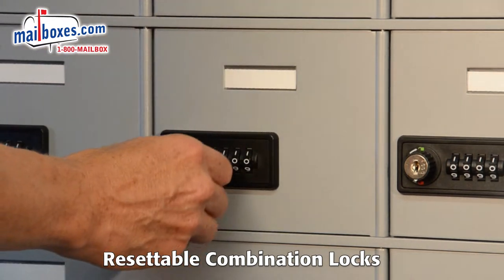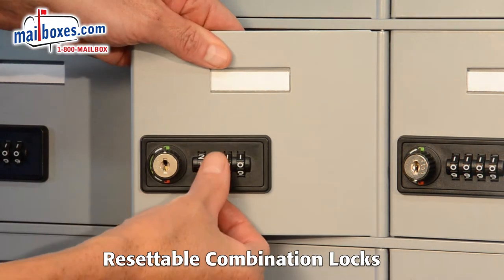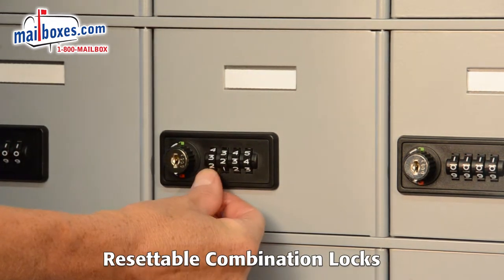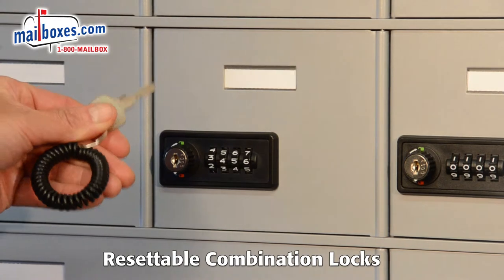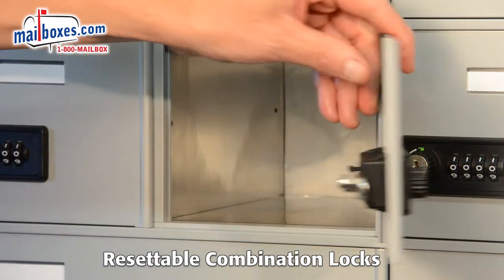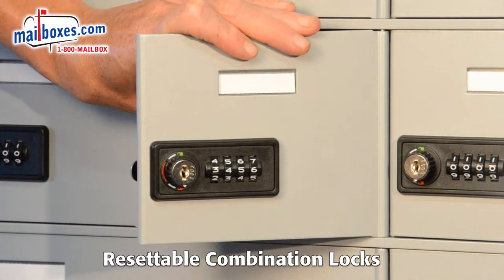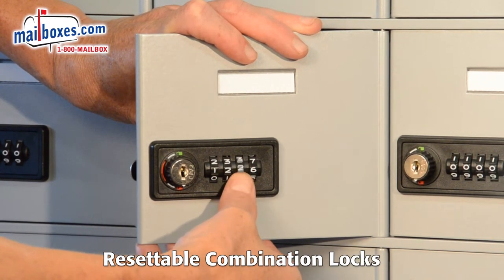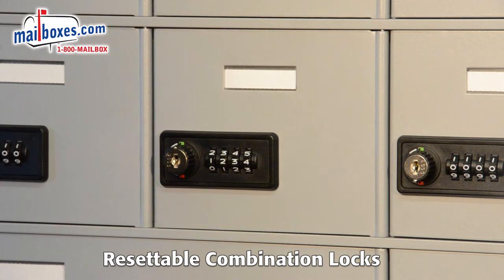Mailboxes.com | Resettable Combination Locks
Salsbury Cell Phone Storage Locker Resettable Combination Locks can be used with fixed combinations for single users or resettable combination for multiple users. The lock has a simple four (4) dial combination mechanism and can be accessed with a master key.